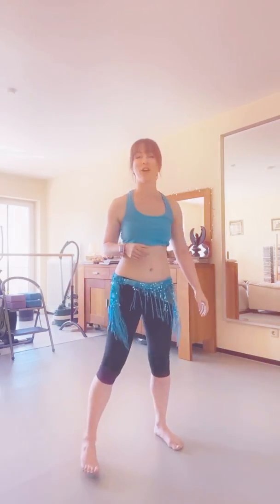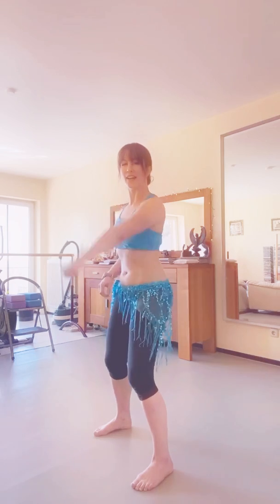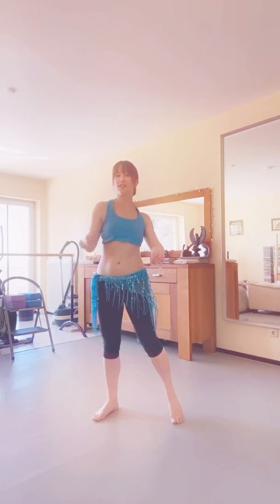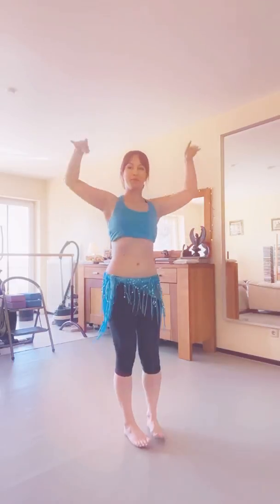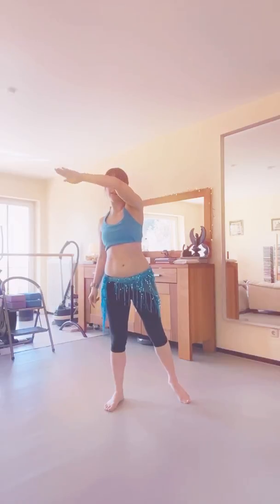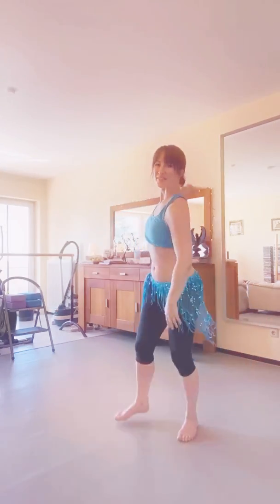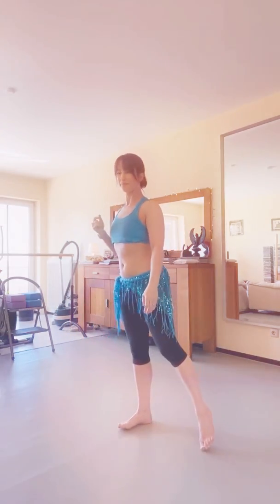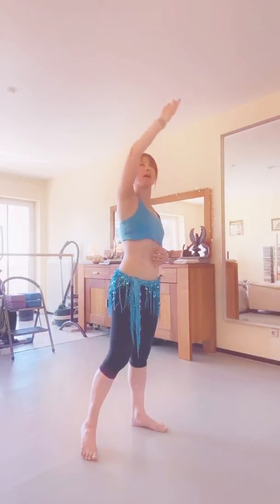Khalida Online - Waterfall Arms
Free mini Sessions with Khalida - Waterfall Arms. Skip to 2:41 for the start of the actual dancing :)